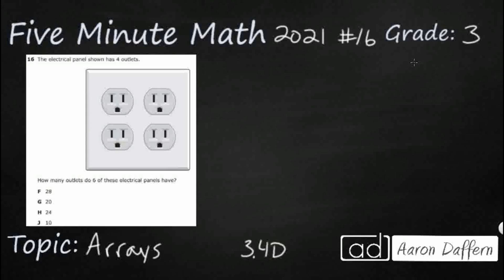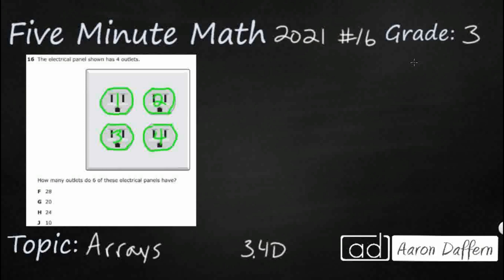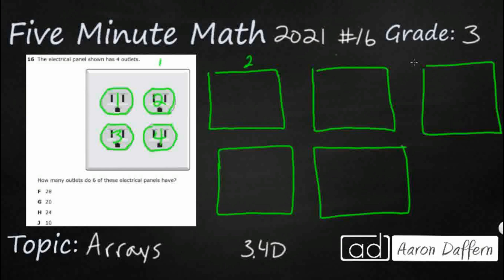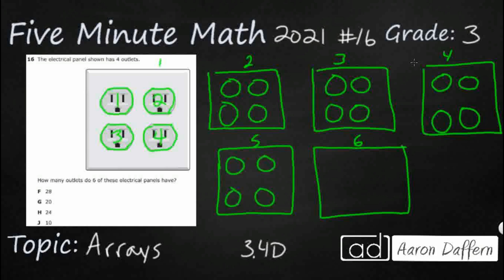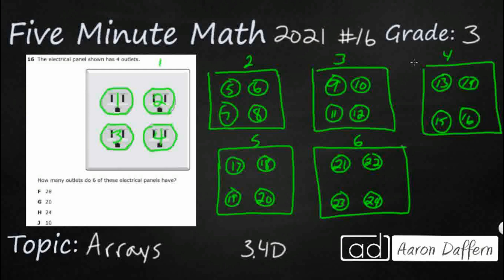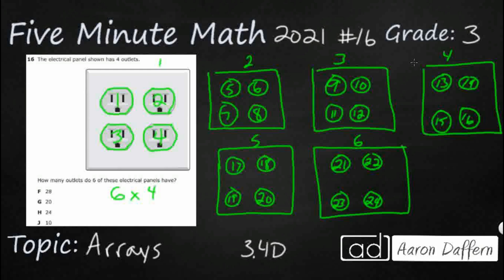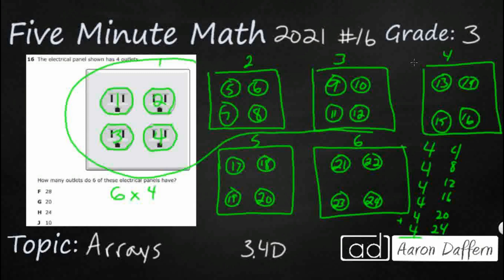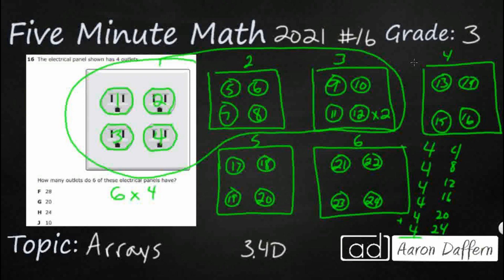3rd Grade STAAR Practice Arrays (3.4D - #2)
Practice determining the total number of objects when equally-sized groups of objects are combined or arranged in arrays up to 10 by 10 with a test item from the 2021 released STAAR test (#16 - 3.4D).